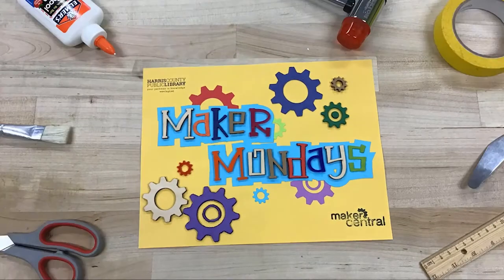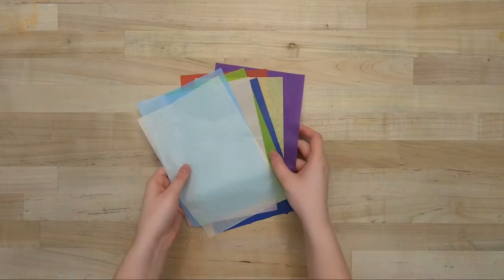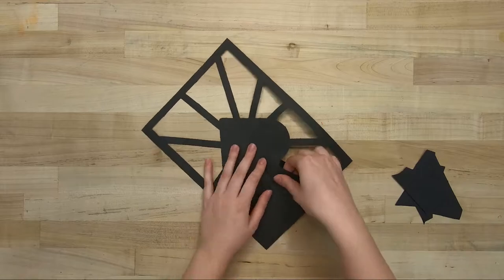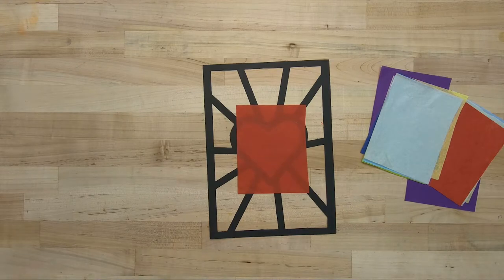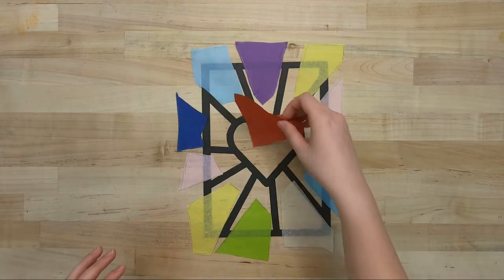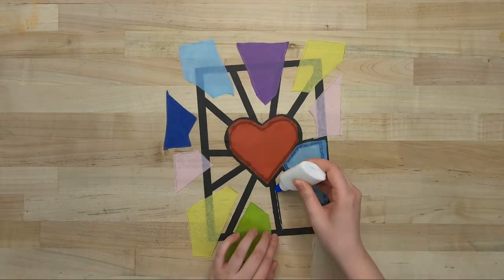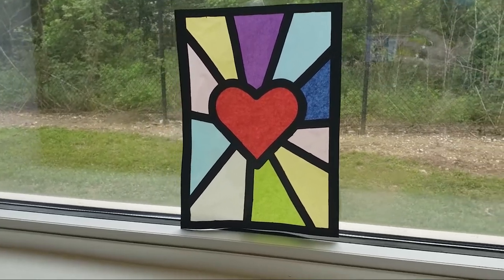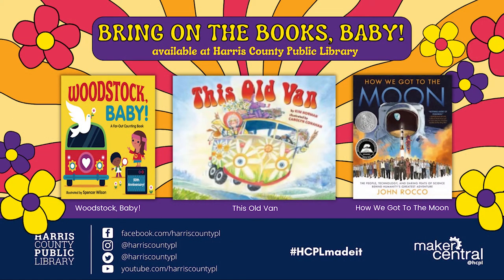Groovy 1960’s Art | Maker Mondays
Today we will be traveling back to the 1960’s with some Groovy window art! Ready to try out this craft for yourself? Head over to your local Harris County Public Library this week to pick up a groovy 1960’s art kit. Ask for this colorful activity when you visit us curbside. Kits available for customers of all ages while supplies last.